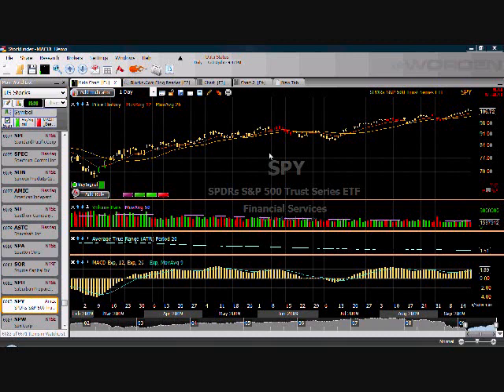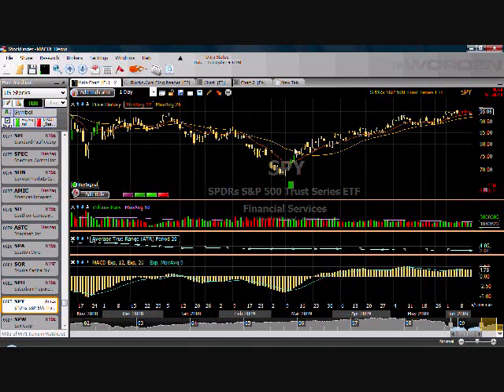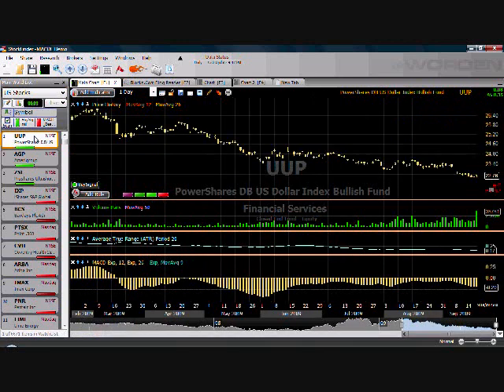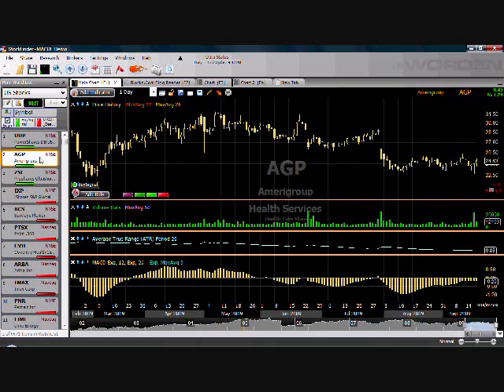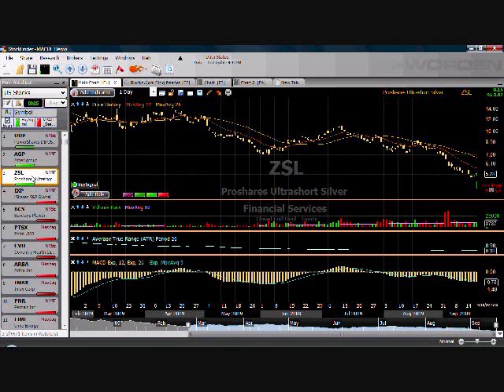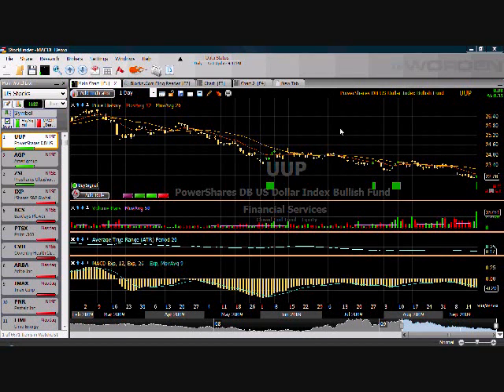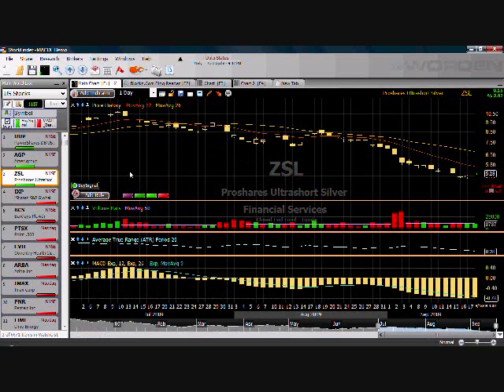How To Find MACD Divergences Quickly and Easily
How to Scan the US Stock Market for MACD Bullish Divergences and MACD Bearish Divergences quickly and easily using StockFinder with add-in software from BackTestingReport.